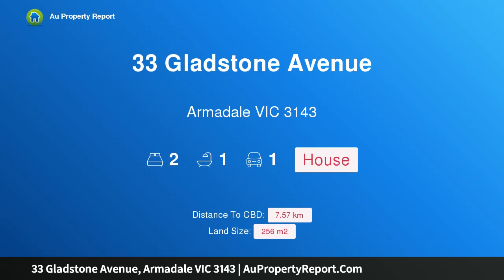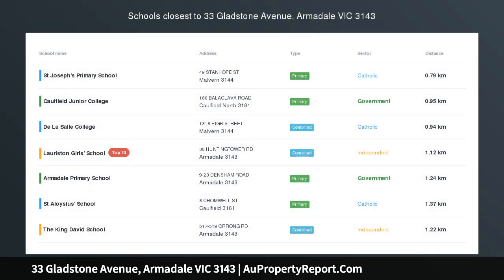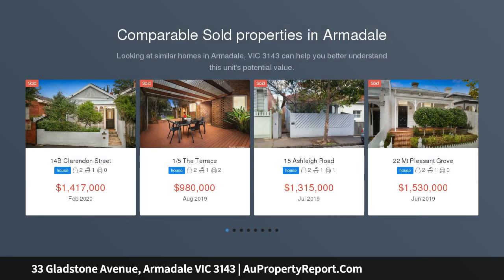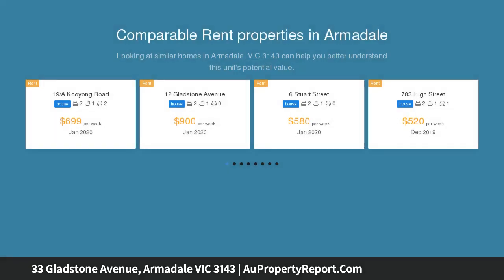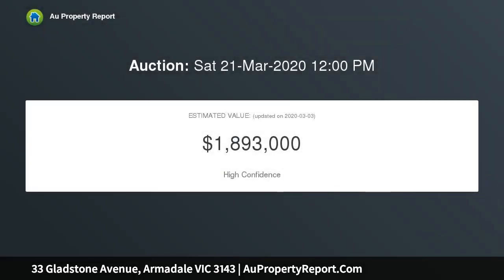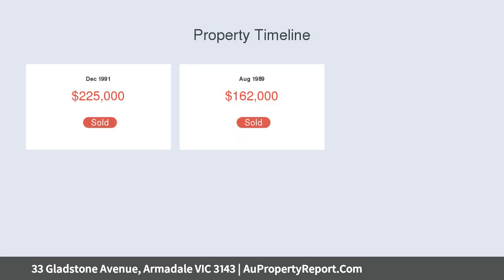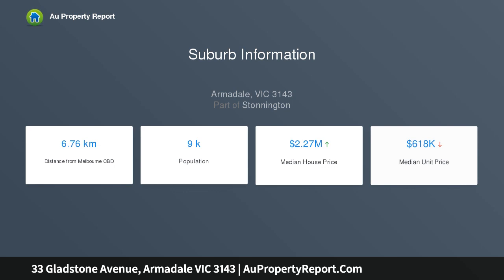33 Gladstone Avenue, Armadale VIC 3143 | AuPropertyReport.Com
33 Gladstone Avenue, Armadale VIC 3143
Property Type: house
Bedrooms: 2
Bathrooms: 2
Car Space: 1
Victorian beauty of great space and scope